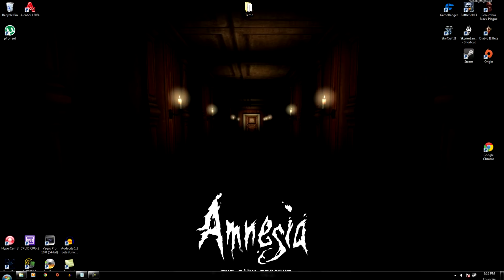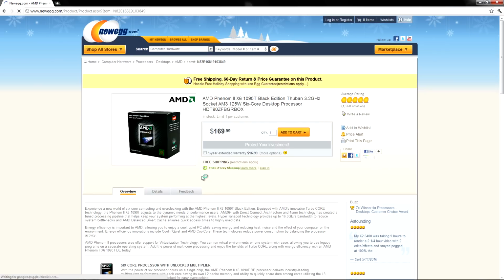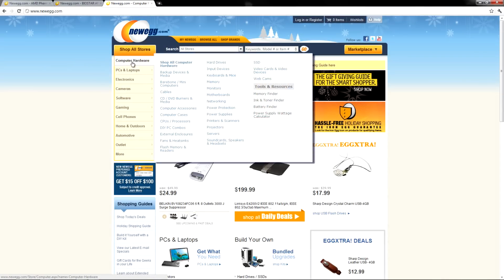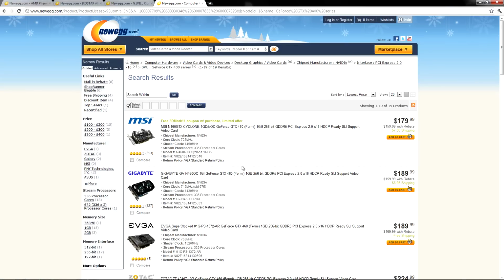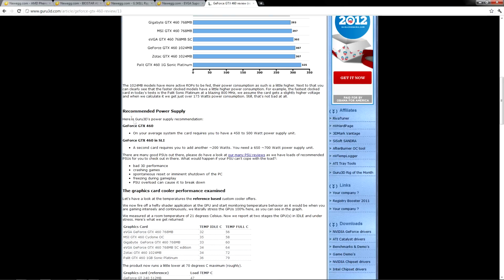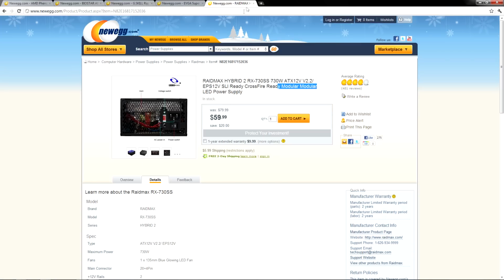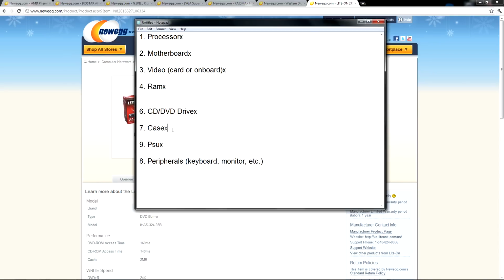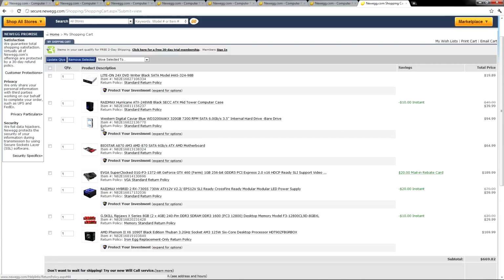How To Build A Computer Part 1: What To Buy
-Suggest 1080P and full screen to read everything *much* better-

This is a video showing one how/what to buy in the pursuit of building a computer. It goes over all the parts needed, and how to make sure they will work together. In part two, we will talk about how to build a computer from the parts you just bought.